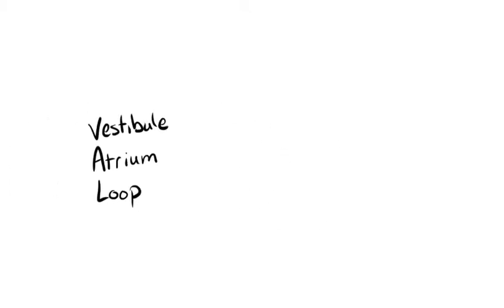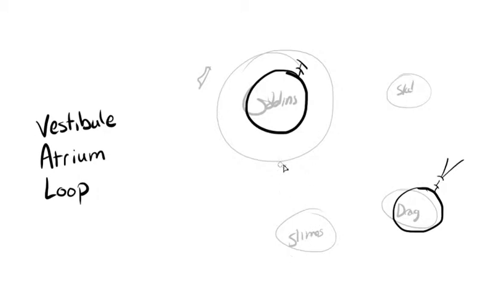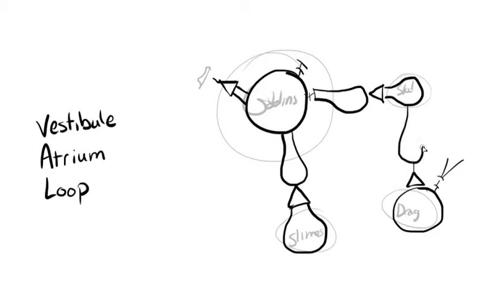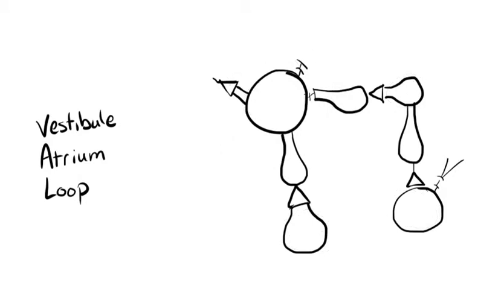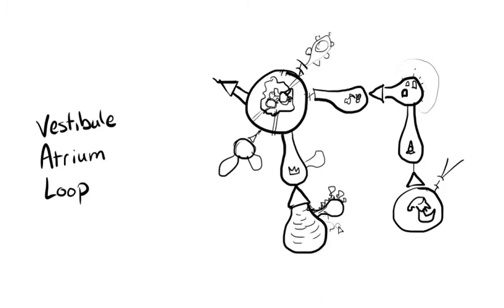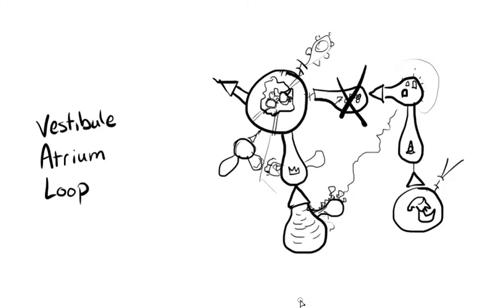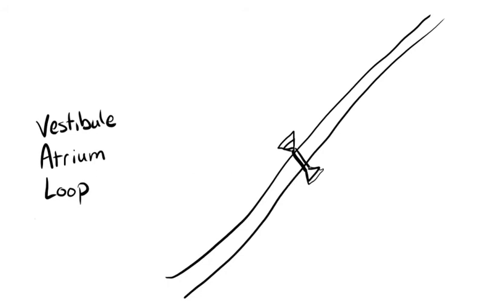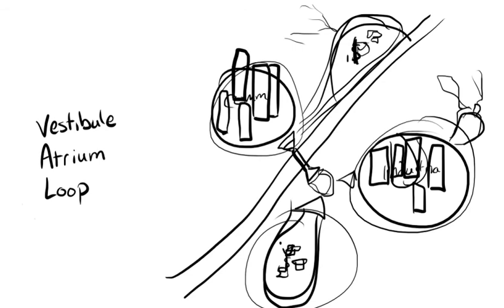Map Creation System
Here's an interesting method of creating maps. I like it.

You may need to turn up your volume. I think it ended up really quiet.

... I say "atrium" when I mean "vestibule" sometimes. Sorry.